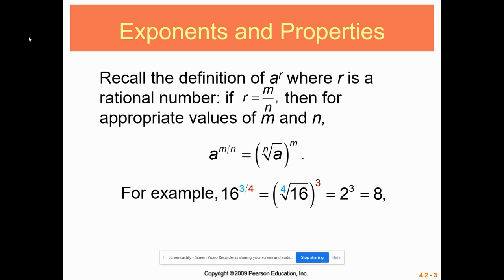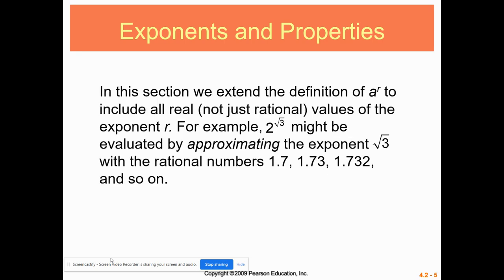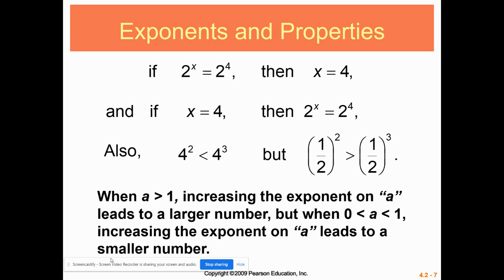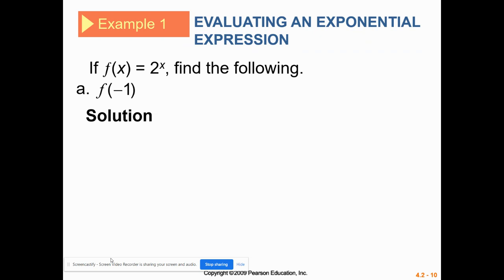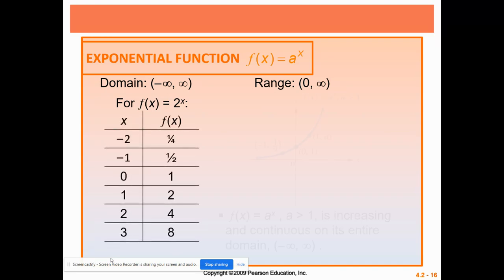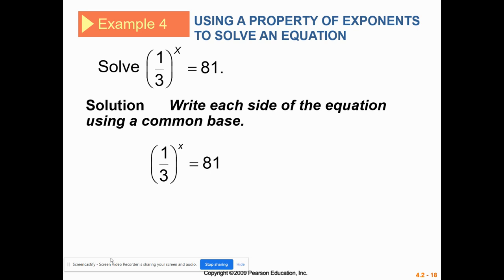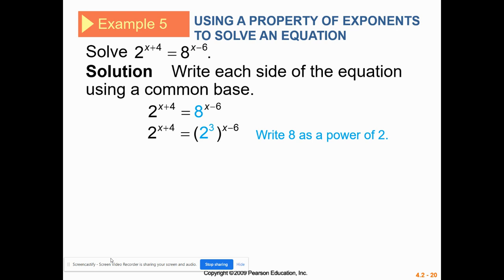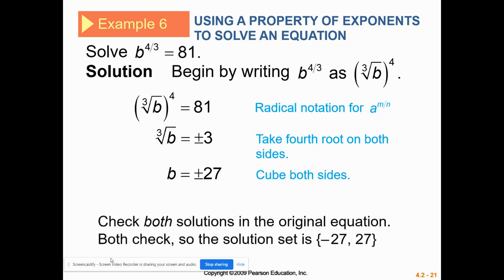Exponential Functions - Properties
Properties of exponential functions and 3 examples of using properties to solve exponential equations.